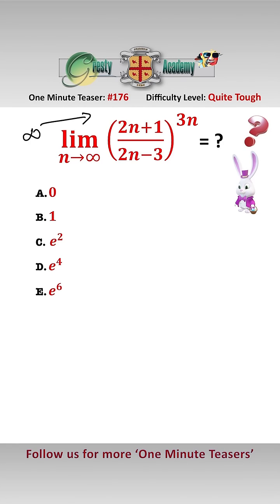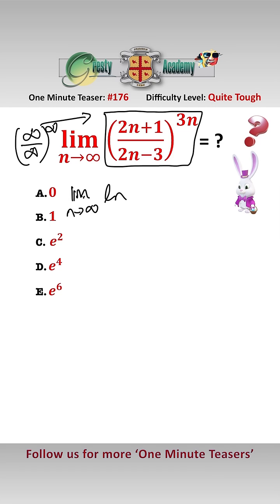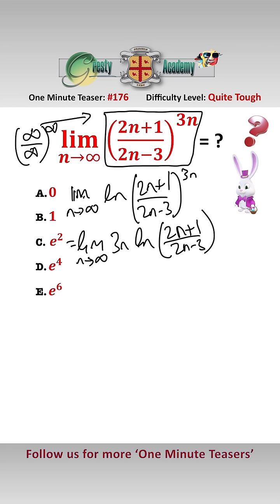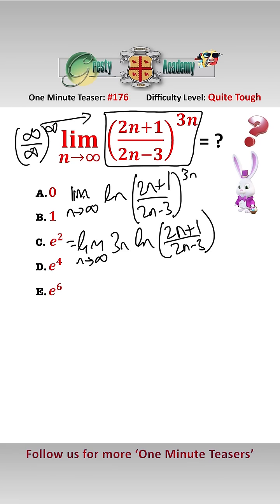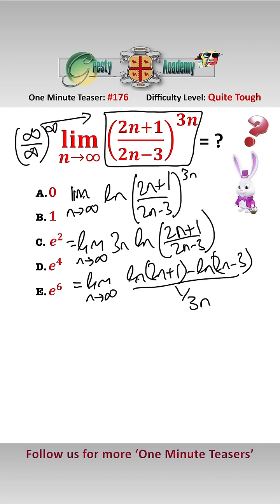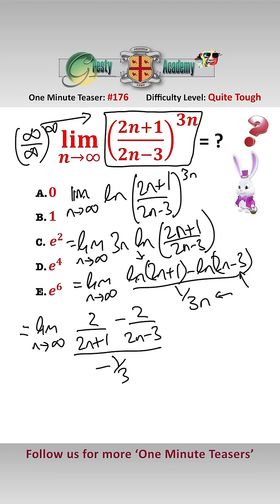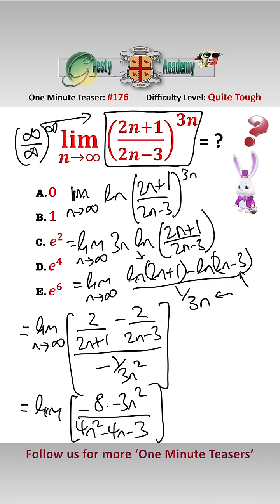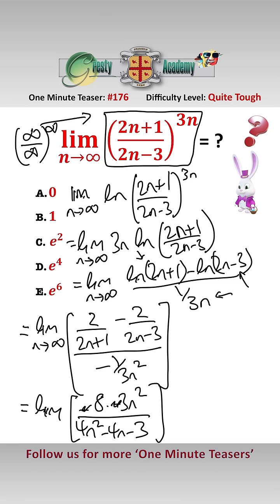This is Not an Easy Limit to Find - Can You Do It?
Gresty Academy One Minute Teaser #176: If you can do this limit then you are clearly quite comfortable with L'Hopital - did you get it correct?